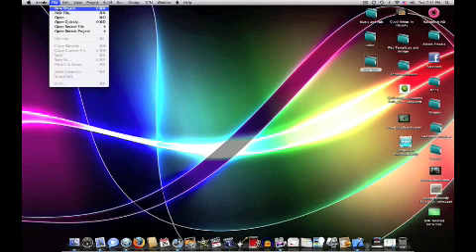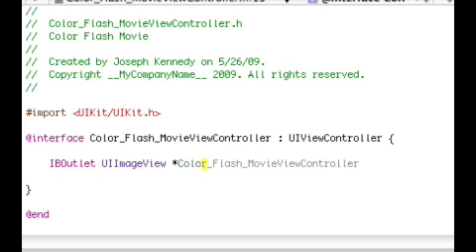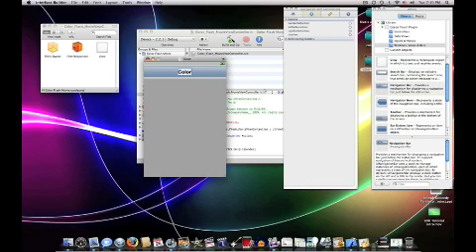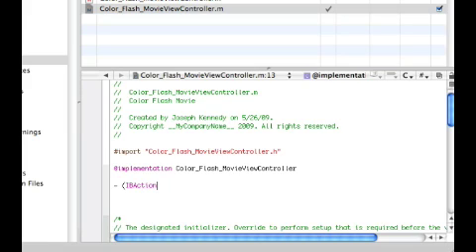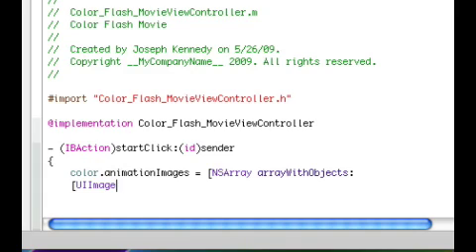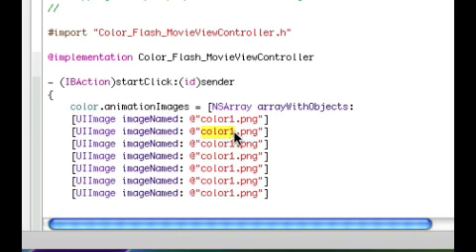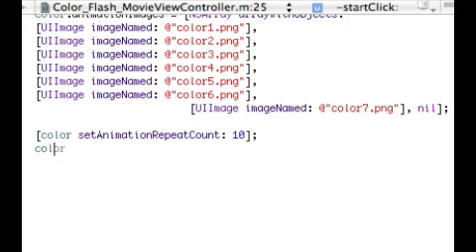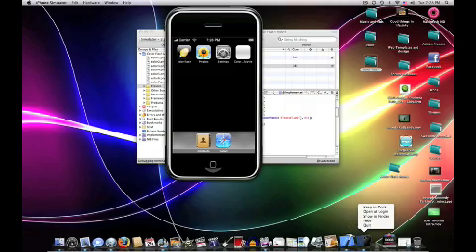SDK - Multiple flashing images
In this video, i will show you how to make multiple flashing images on xcode. Hope you enjoy!